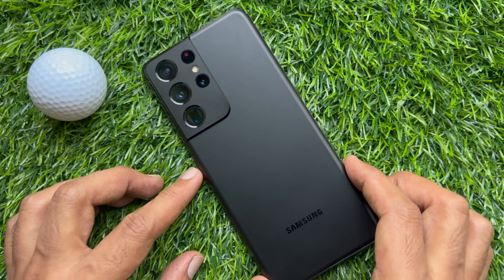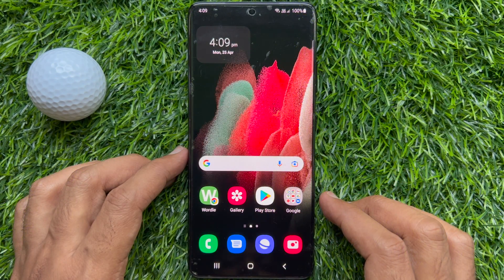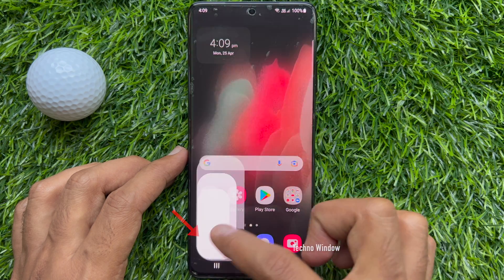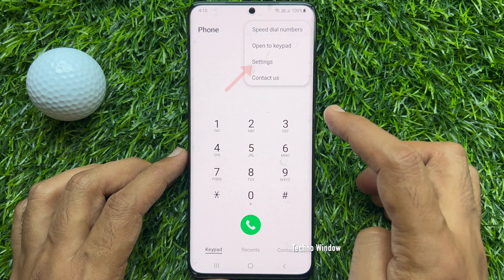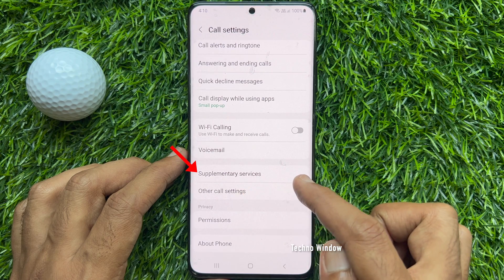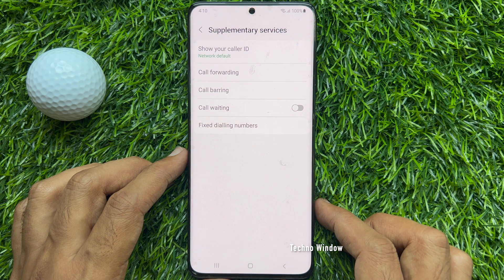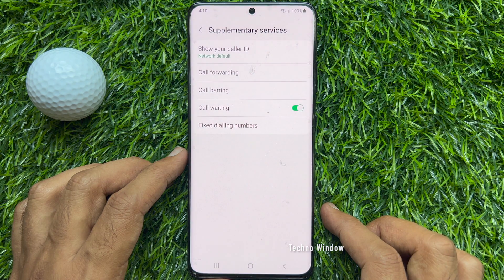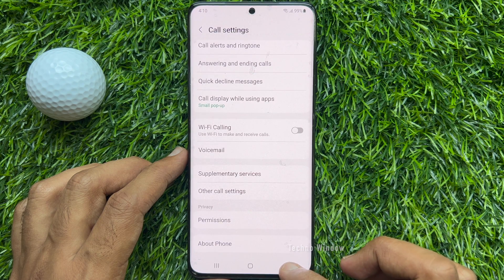How to Enable Call Waiting in Samsung Galaxy S21 Ultra 5G